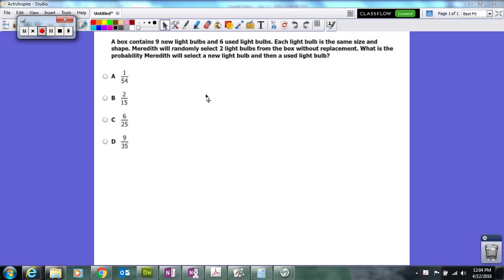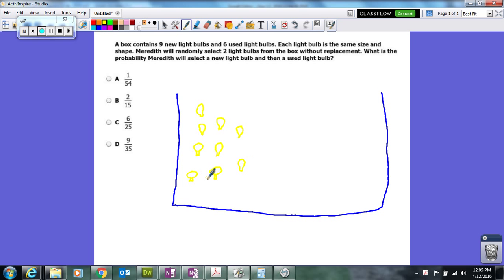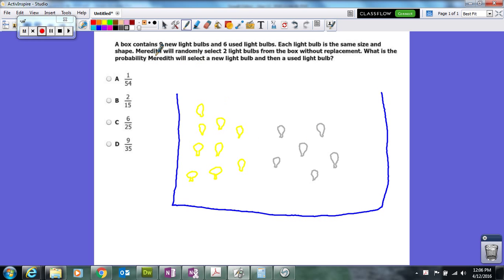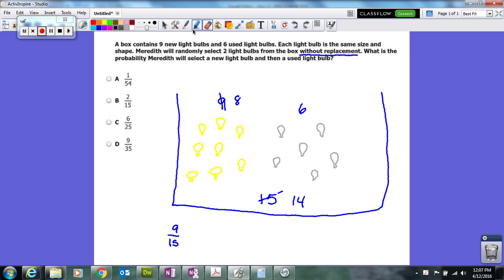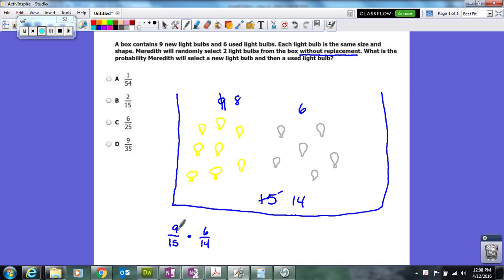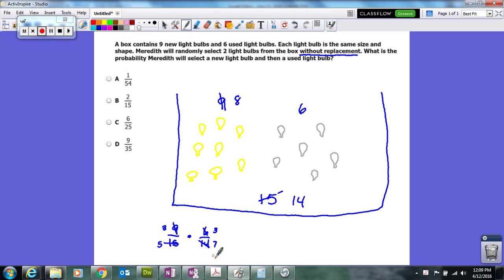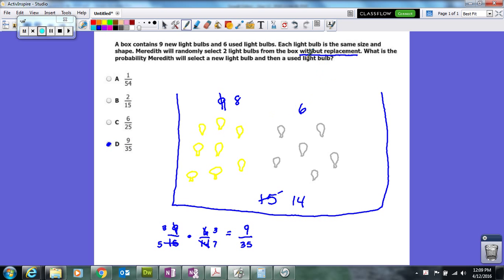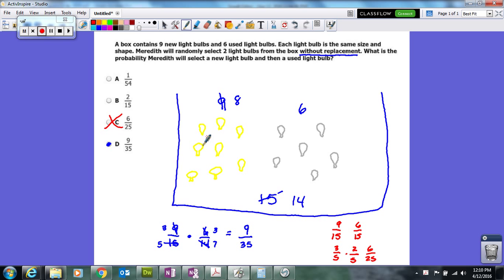SOL 2014 50